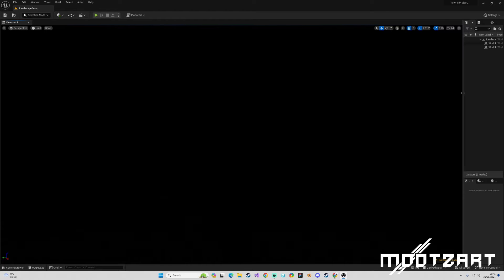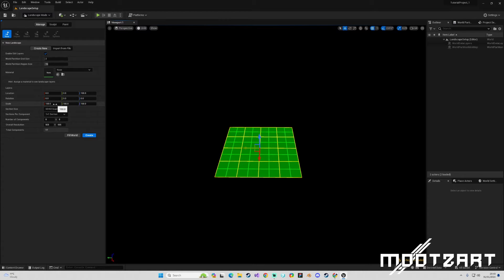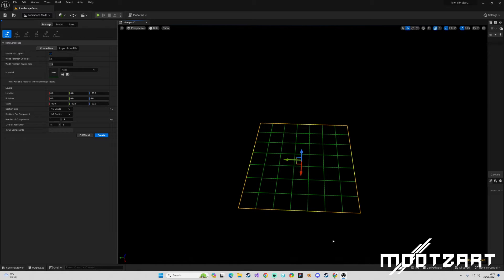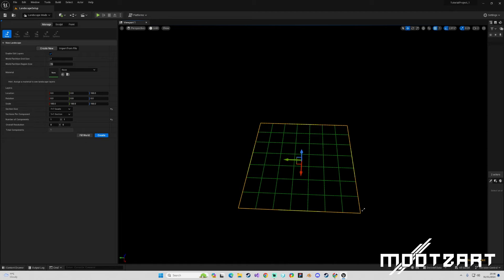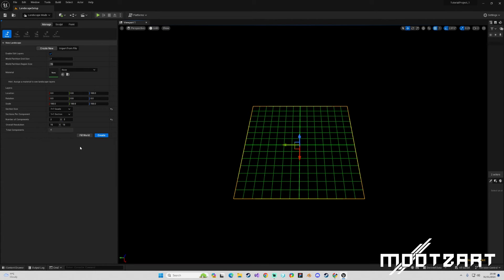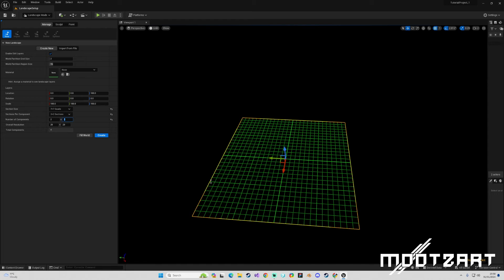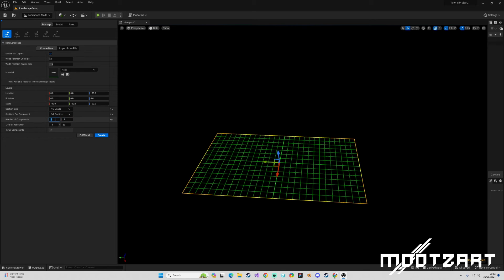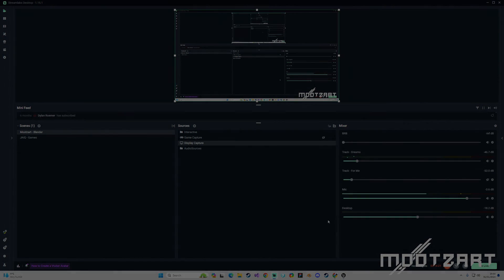Unreal Engine 5.3 : Landscapes and Understanding Settings (Getting Started)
UE5.3:  Landscapes and Understanding Settings (Getting Started).

In this series we try to cover the information required to understand the basics of landscapes overall.

Im making a game! I will start doing dev logs for the game Zarthia: The Isle of Scars very soon!
Jump in the Discord to follow.